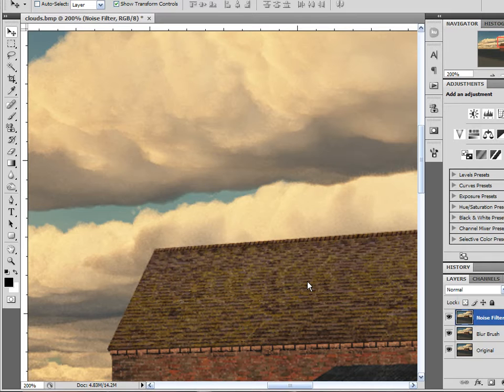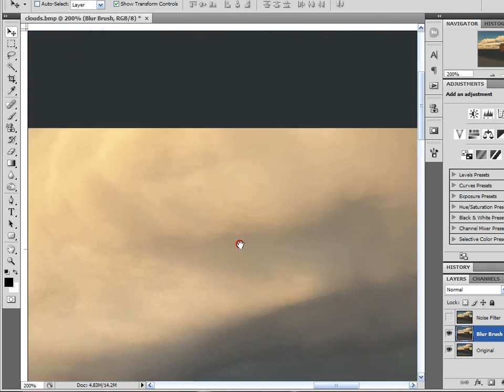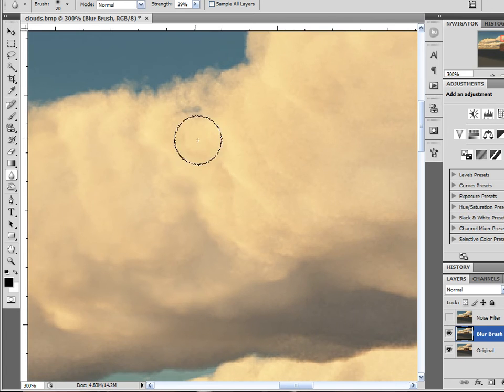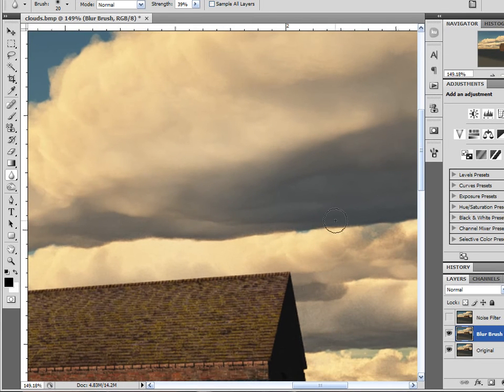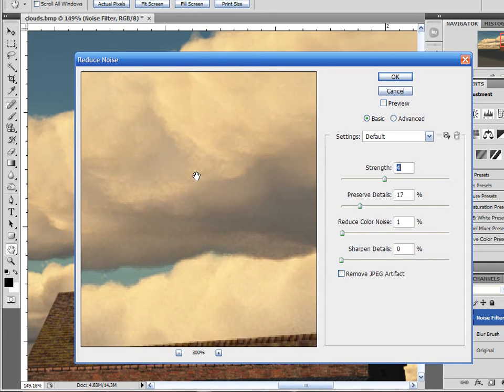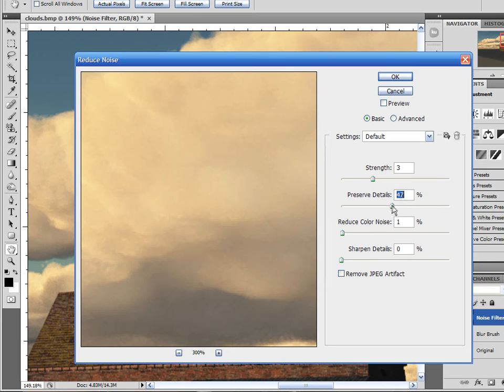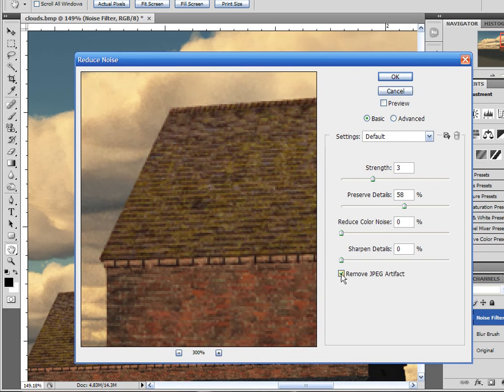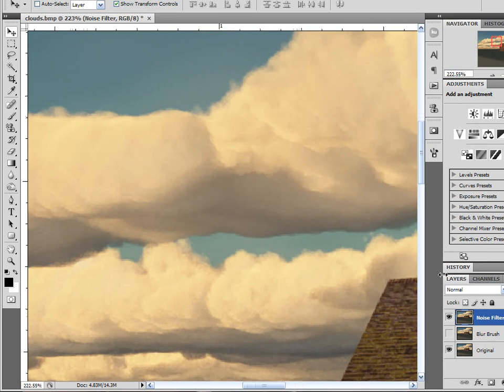Removing cloud noise in Photoshop. [ps1]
Clearing picture.